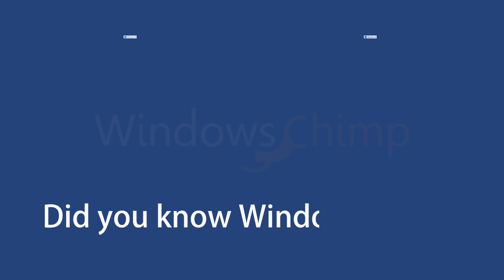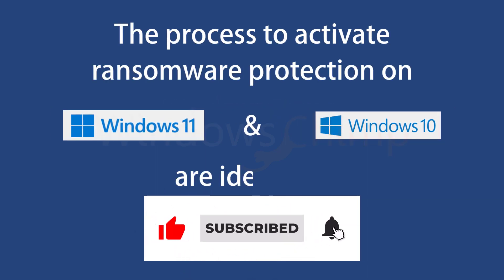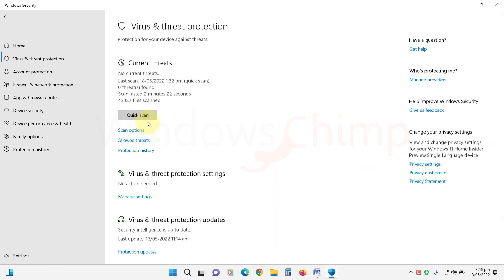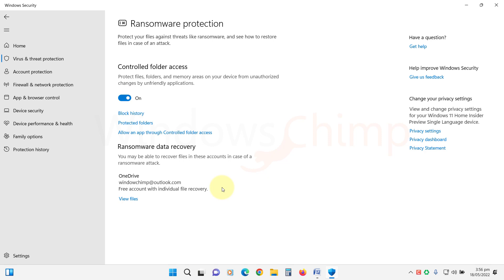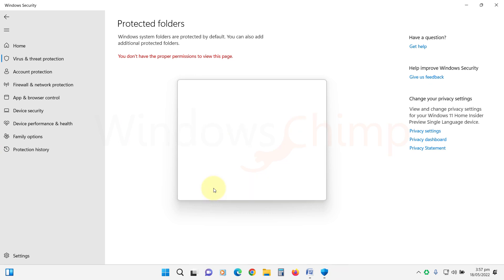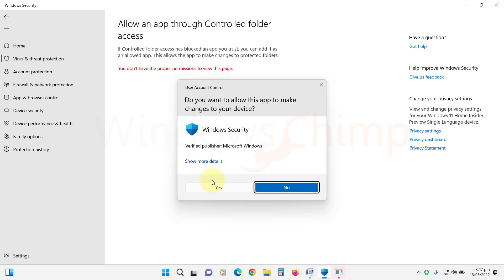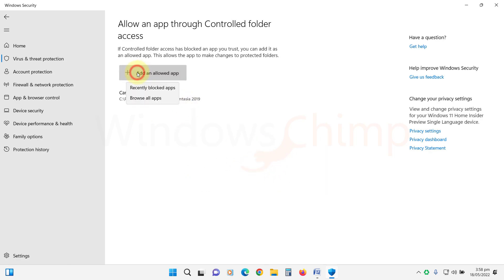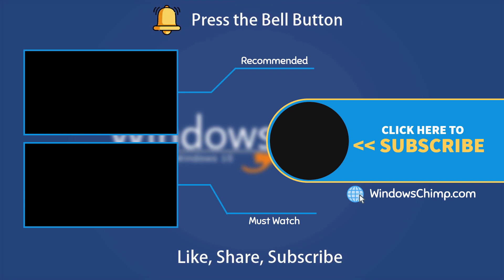How to Protect your Files from Ransomware on Windows? Free Ransomware Protection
How to protect your files from ransomware on Windows? How to activate free ransomware protection on Windows? Do you know Windows comes with free ransomware protection? In this video, you will know how to enable free ransomware protection on your Windows 11 and 10 machines.

How to Activate Ransomware Protection on Windows 11
How to Activate Ransomware Protection on Windows 10